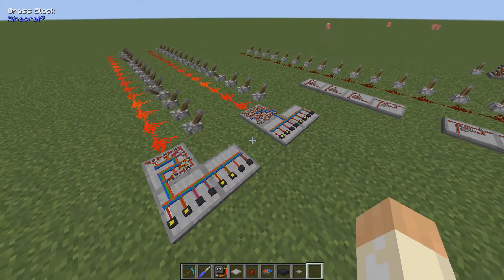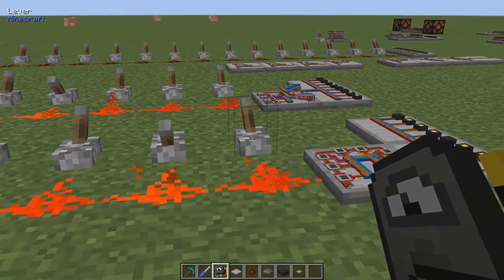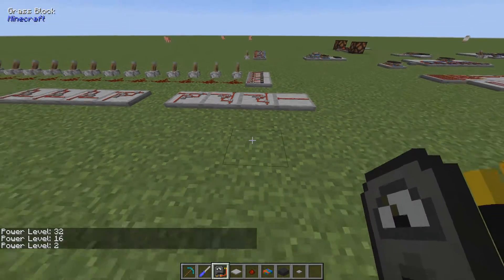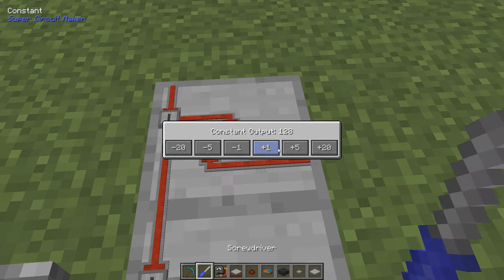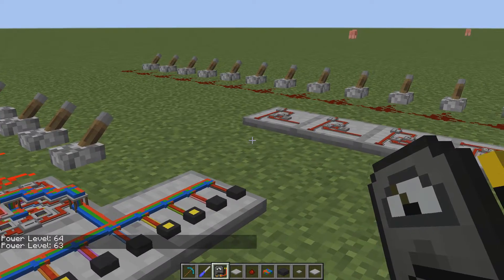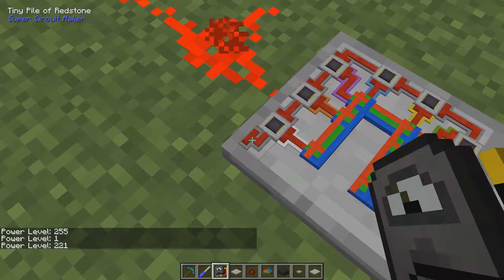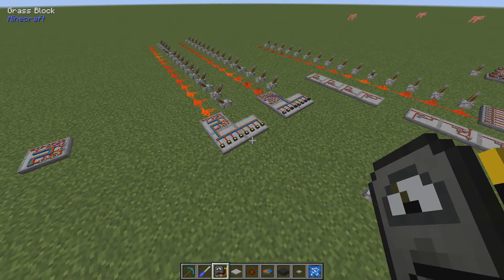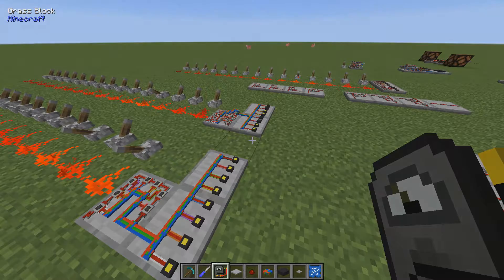Super Circuit Maker: 8-bit ADC With Binary Parallel Output (MC 1.10.2)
Going deeper into the chip-on-chip use in Super Circuit Maker and how to utilize them to make a design more compact. In this video I'll build an Analog to Digital converter that takes a Redstone input and converts it to a 8-bit binary parallel output.

I could have made a generic guide for the signal handling instead, but it's more fun and easier to understand the topic with a real and (kind of) useful application - such as the ADC.

These are the input and output values in this design, since every redstone level step is 17 for the "analog" level we won't get a 256 numbers long table. But if the input comes from a different source (perhaps from another circuit) you could have more input values.

Redstone Level
        Analog Power Value
                   Binary Value
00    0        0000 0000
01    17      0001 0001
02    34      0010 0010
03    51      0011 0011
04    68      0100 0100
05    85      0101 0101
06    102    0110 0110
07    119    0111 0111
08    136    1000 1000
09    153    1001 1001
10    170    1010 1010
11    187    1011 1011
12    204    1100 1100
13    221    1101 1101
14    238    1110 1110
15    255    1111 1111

This build was inspired from the discussion in this thread:
I never tried the links in the thread, but I guess my design works in a similar way.

Key items and blocks in this video:
(Many things are "Tiny"...)
- Redstone Circuits (also on other Redstone Circuits)
- Divider
- Subtractor
- Constant
- Multiplier
- Export and Import Blueprint

If you like what you see, please make me aware of it in form of a like or a comment. If not - feel free to tell me why.

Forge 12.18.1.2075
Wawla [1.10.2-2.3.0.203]